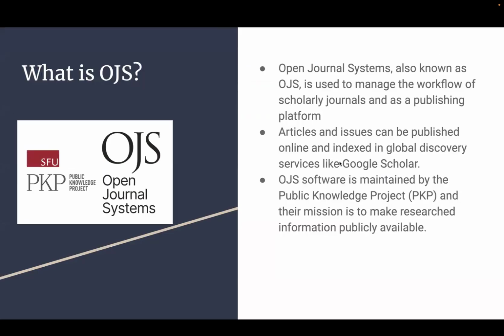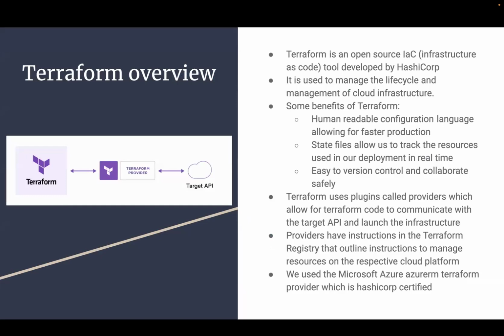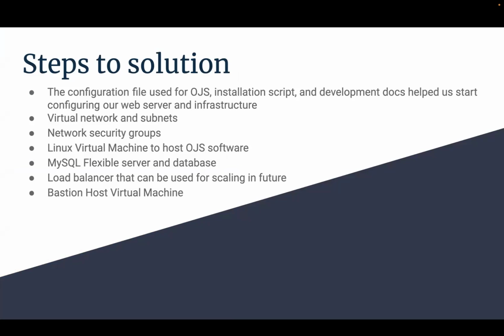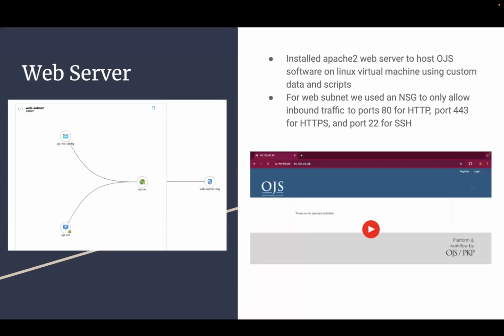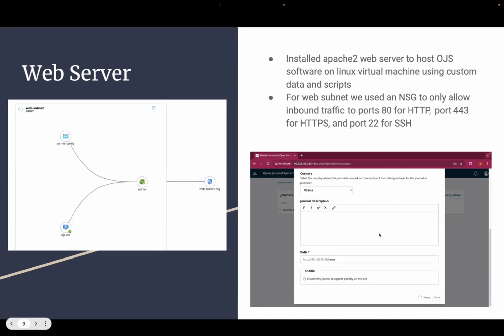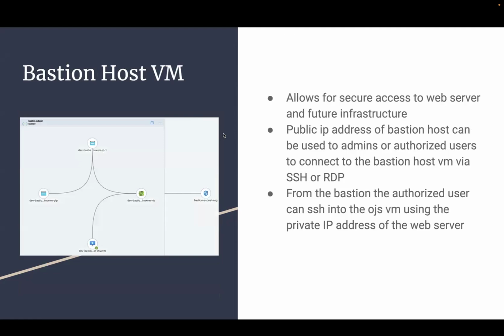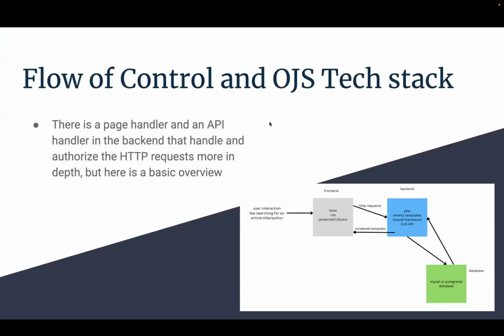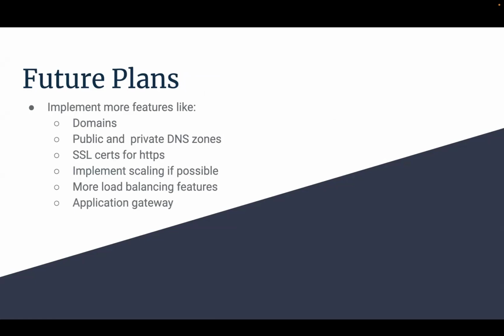[CodeDay Labs 2024] Team Presentation - Deploying Open Journal System on Azure with Terraform.